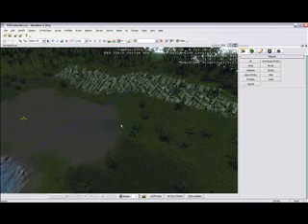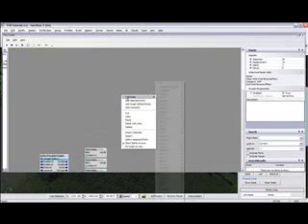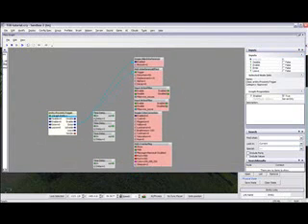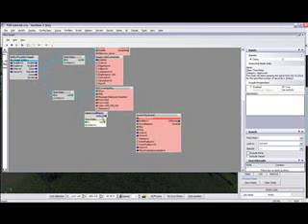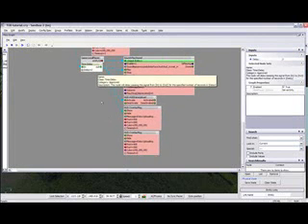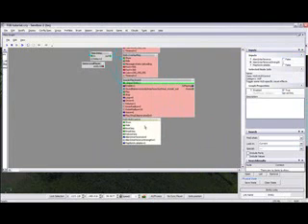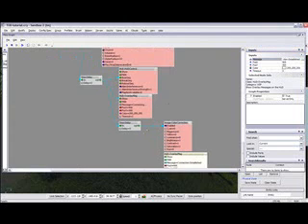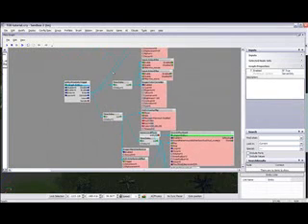Nanosuit/Hud Reboot Tutorial